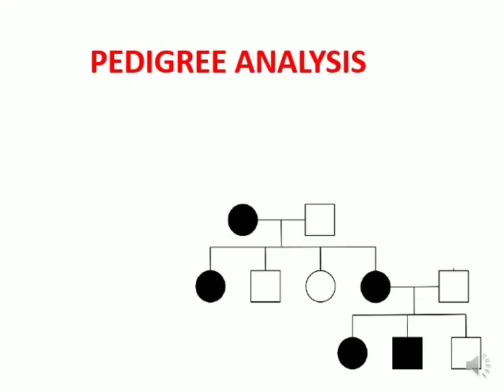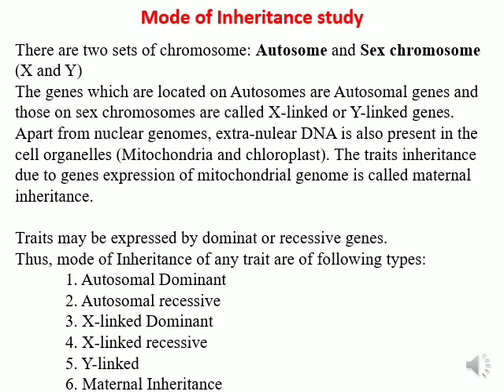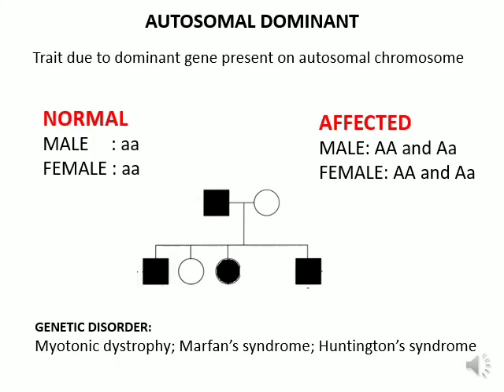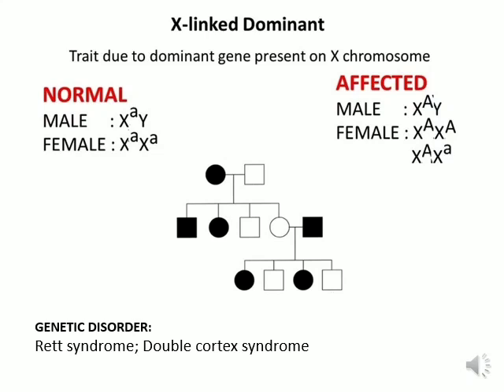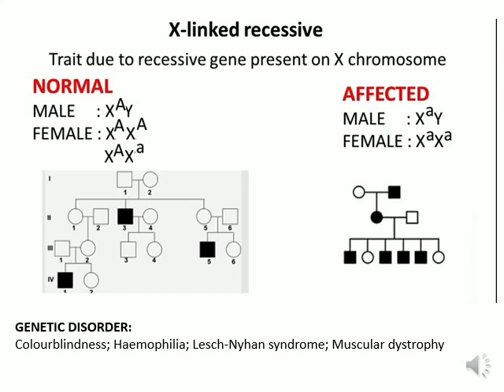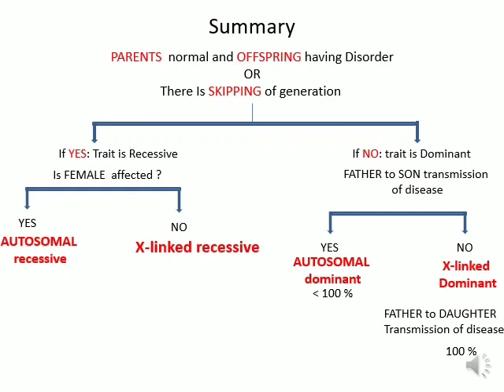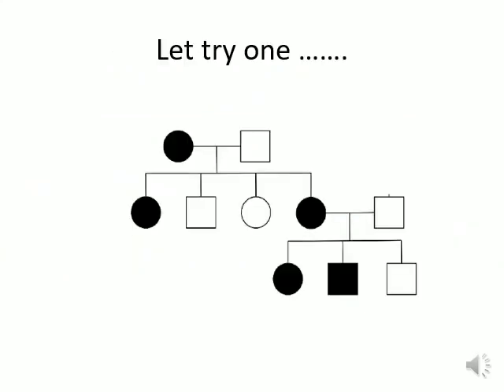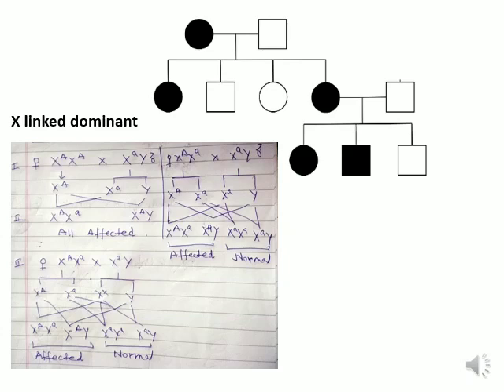Pedigree Analysis Part 1